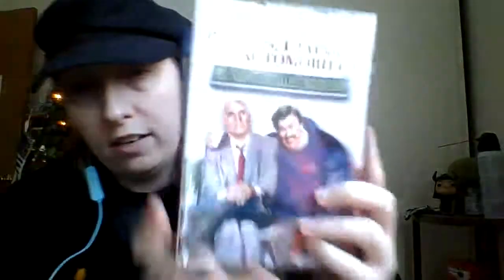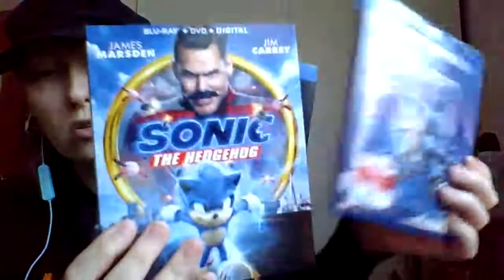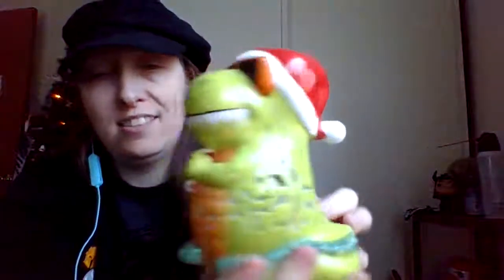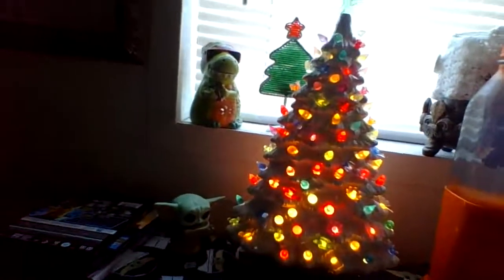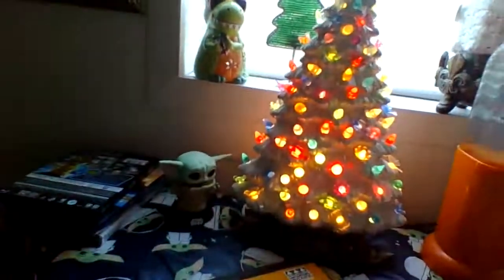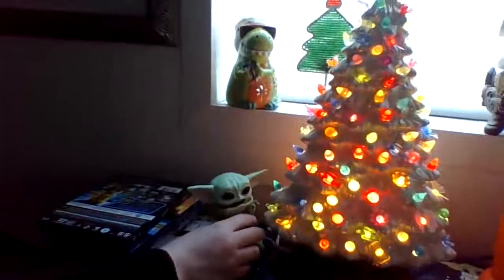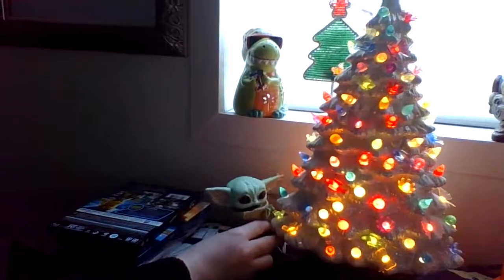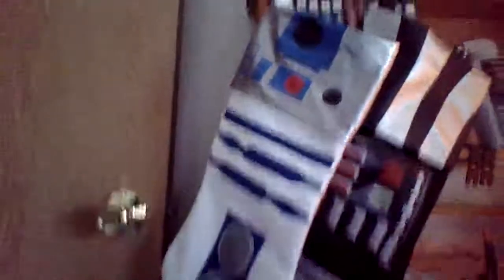Week 37 update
haul and x-mas decorations
note: I meant to say stockings, but had a brain-fart